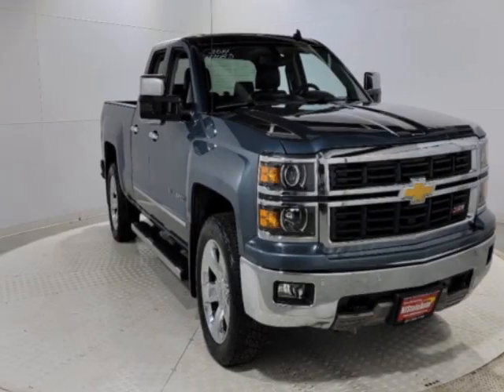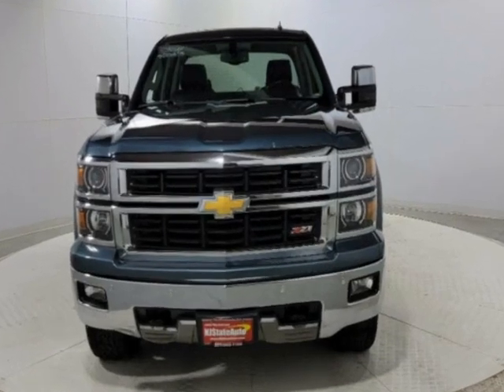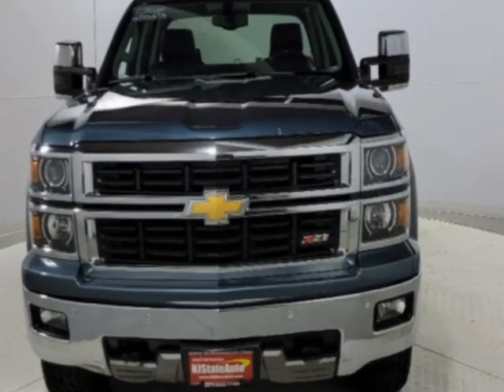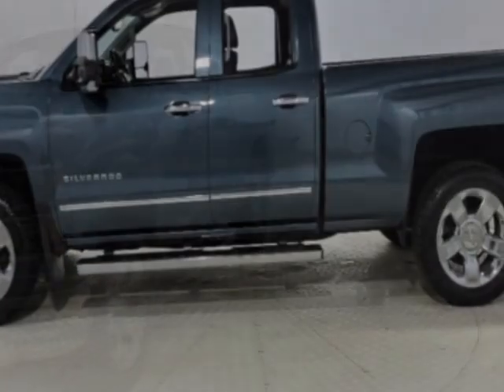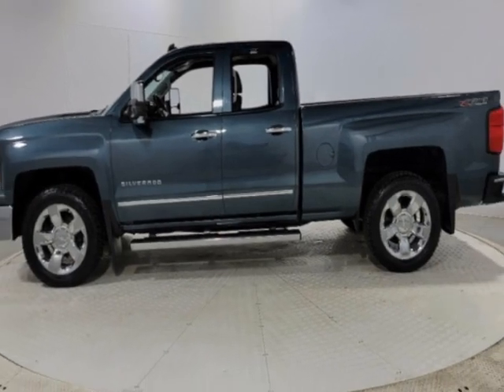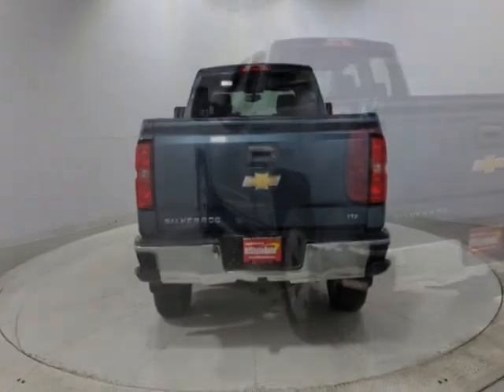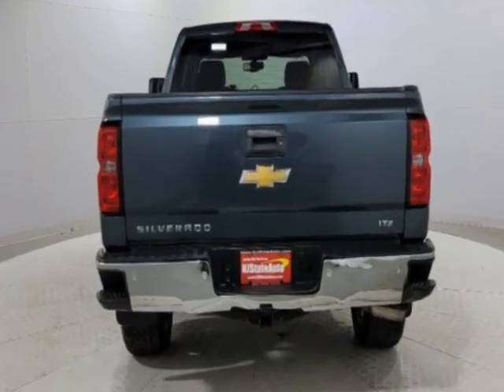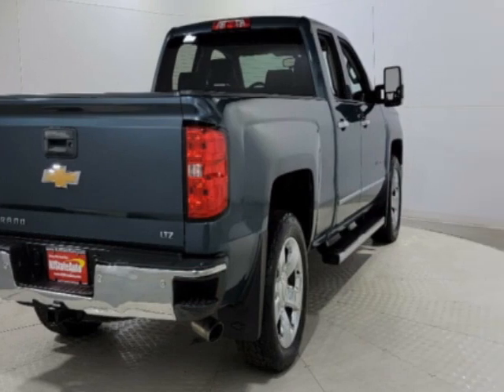2014 Chevrolet Silverado 1500 LTZ Truck - Jersey City, NJ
New Jersey State Auto Used Cars, Jersey City, NJ - Chevrolet Silverado 1500 LTZ Z71 Off Road Leather Navigation Reverse Camera